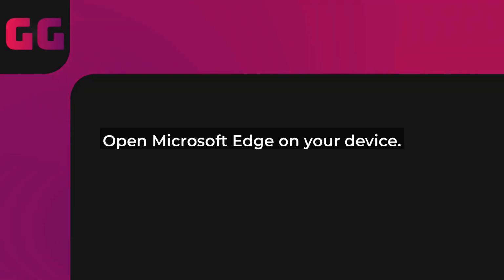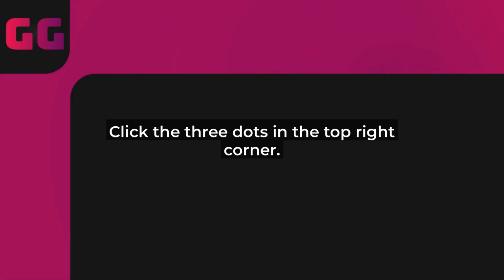How to Update Microsoft Edge 2025